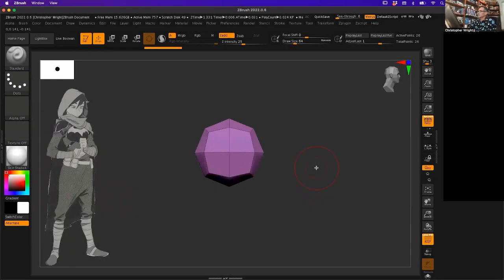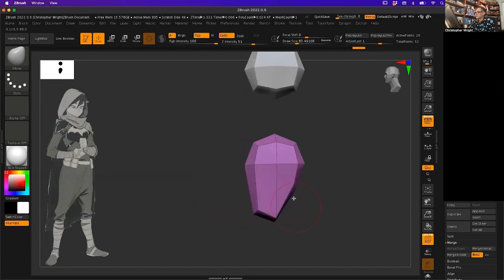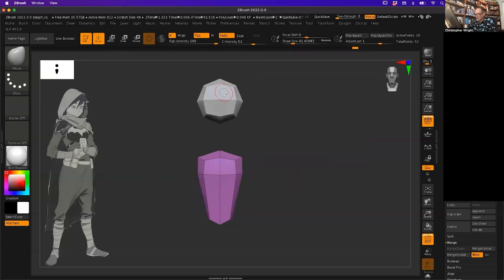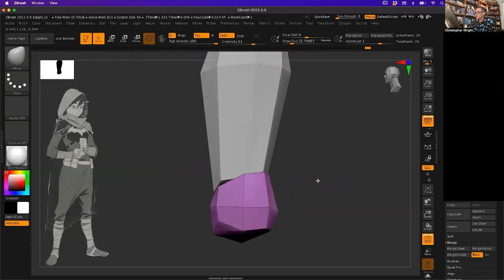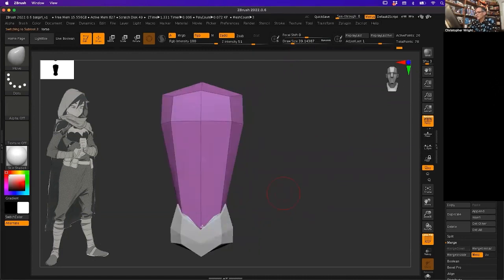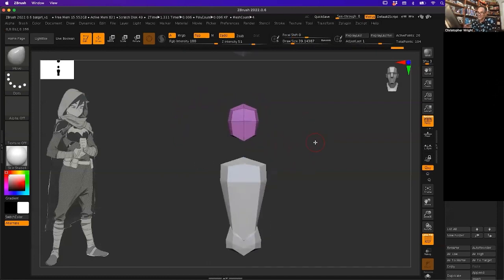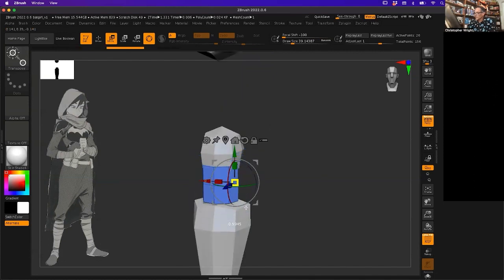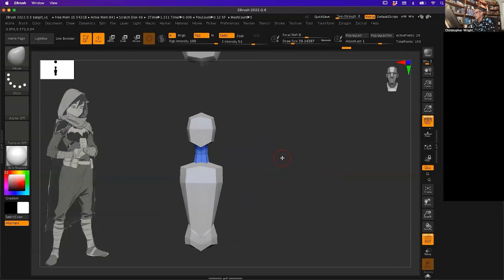Blocking the Torso in ZBrush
AnimSchool Tips: Blocking the Torso in ZBrush

When first sculpting a character in Zbrush, it’s important to start with blocking! Beginners can get intimidated by sculpting when they see professionals start their sculpts using highpoly shapes. The blocking method allows beginners to start with lowpoly shapes and work their way up, adding more and more definition.

*In this lecture taught by AnimSchool Instructor Christopher Wright, we learn about blocking the torso in a character model. Using mostly the Move brush, Christopher shows us the importance of starting simple, getting the proportions correct, and adding more definition as you go. This method allows for beginners to lay the foundation for accurately sculpting a character model.

At AnimSchool, we teach students who want to make 3D characters move and act. Our instructors are professionals at film and game animation studios like Dreamworks, Pixar, Sony Pictures, Blizzard & Disney. ⁠

Our alumni currently enjoy a 92% placement in the industry within 6 months of graduating.
Start your animation journey in our accredited online animation program at animschool.edu (ACCSC)⁠

*This clip is an excerpt from a LIVE AnimSchool Class.